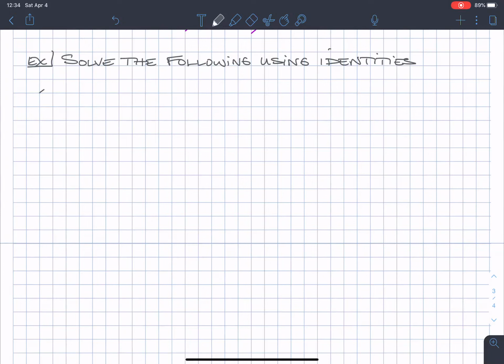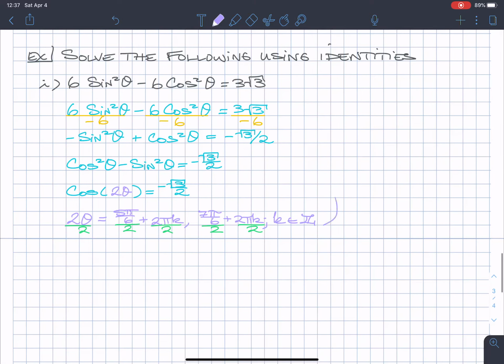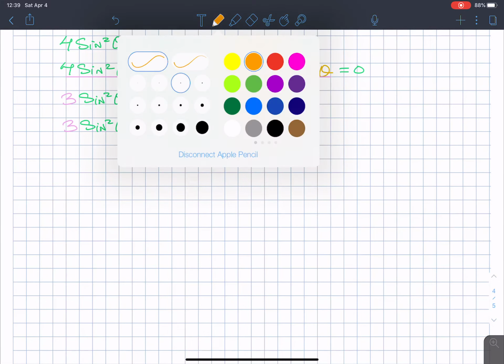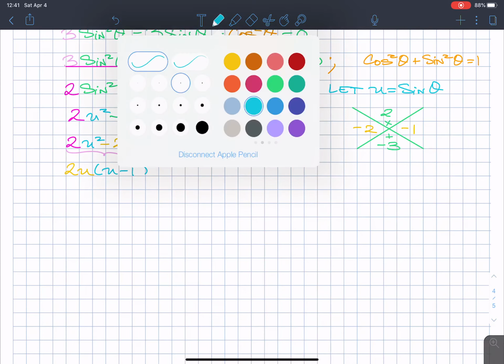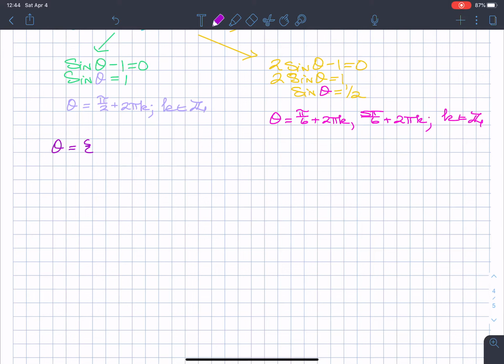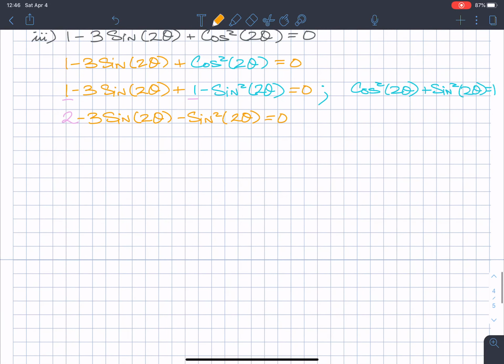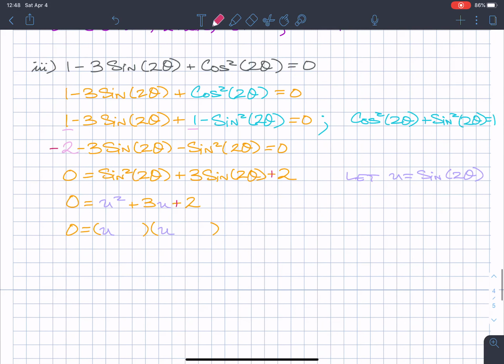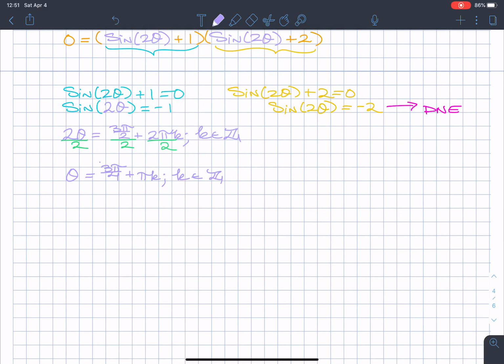Math 102 - Section 6.3 part 3